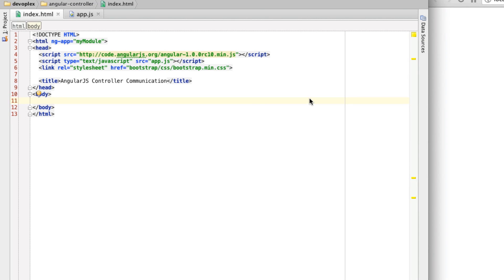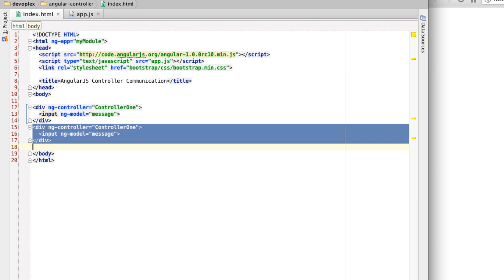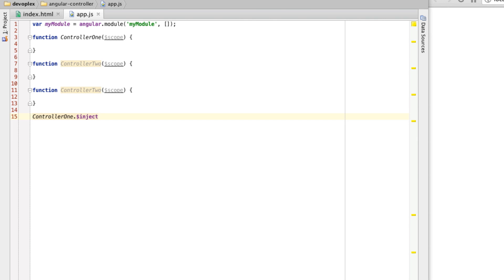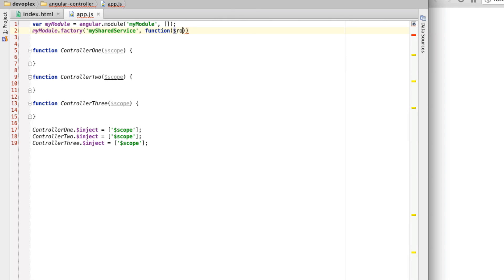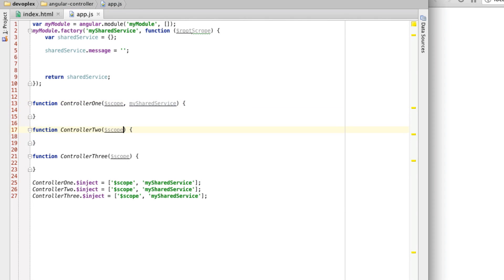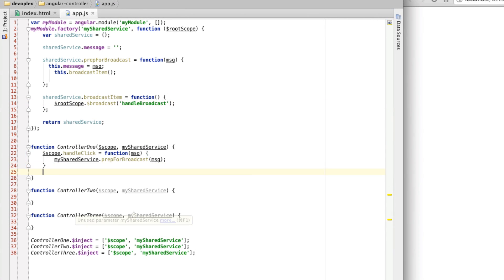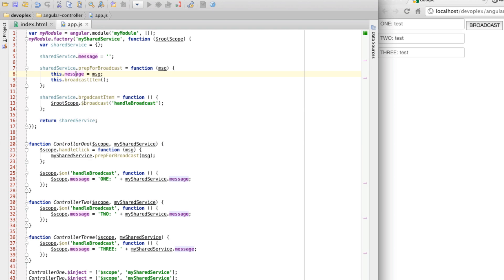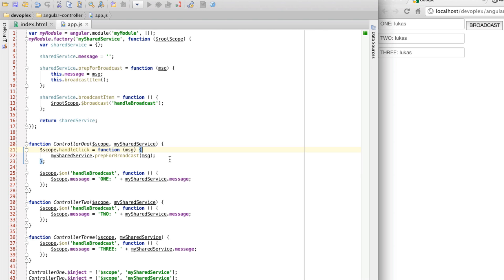AngularJS - Communicating Between Controllers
This video tutorial covers communicating and sharing state between controllers using a shared service and $rootScope.